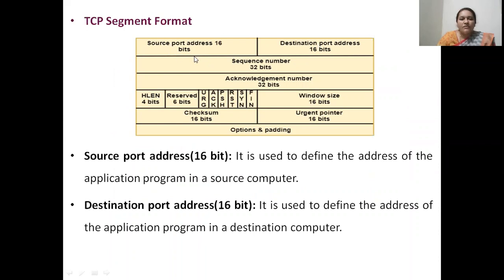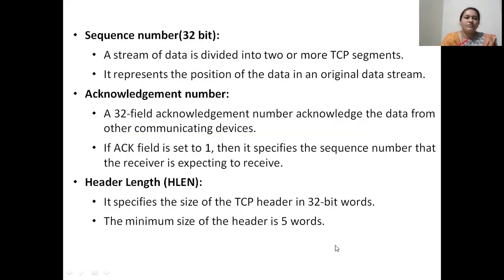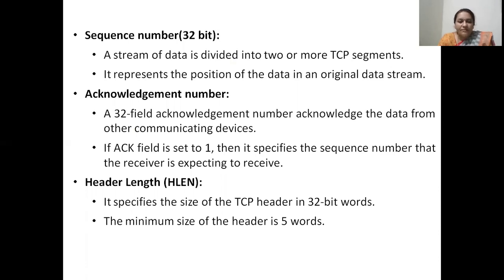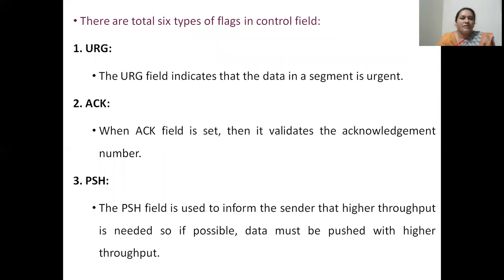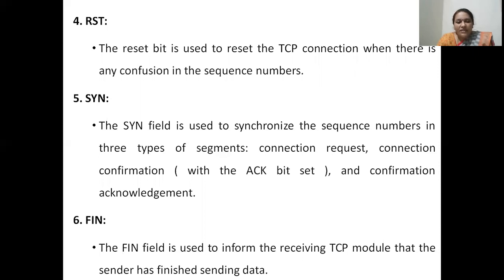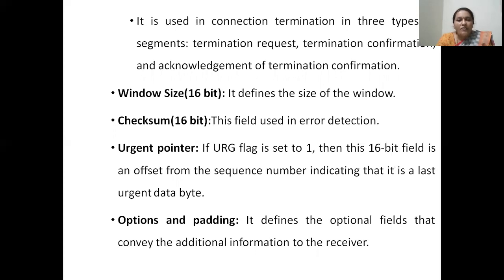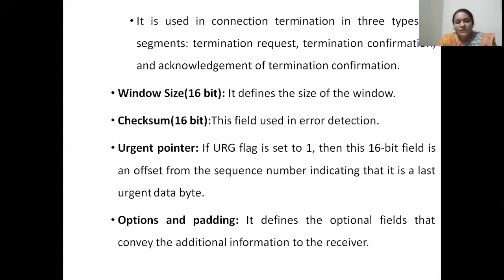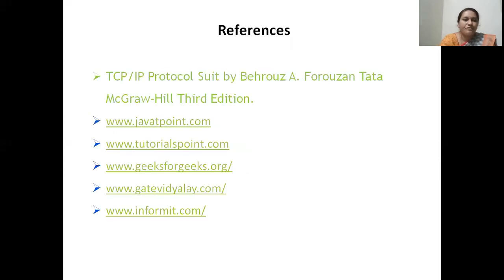DATA LINK,NETWORK AND TRANSPORT LAYER || TRANSMISSION CONTROL PROTOCOL PART 2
TCP Segment Format